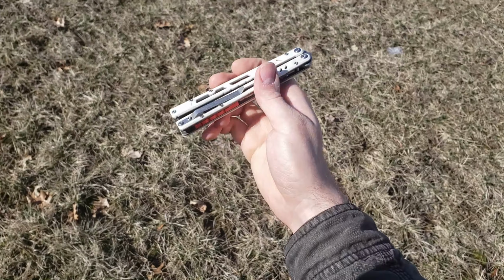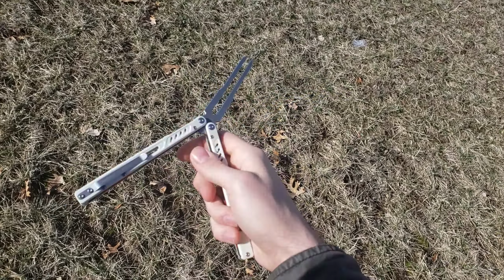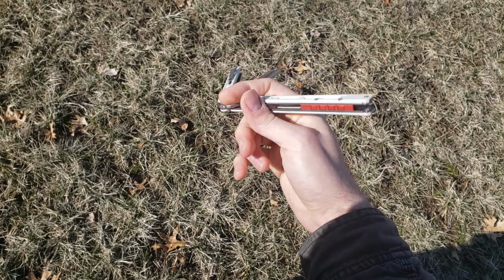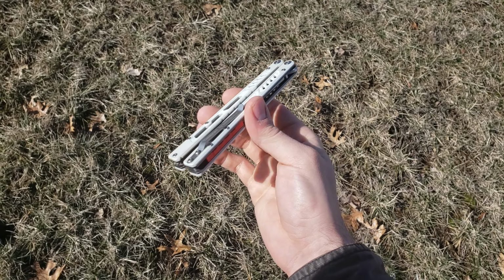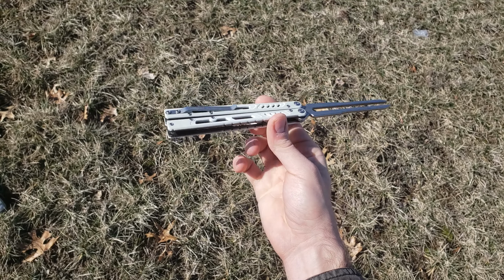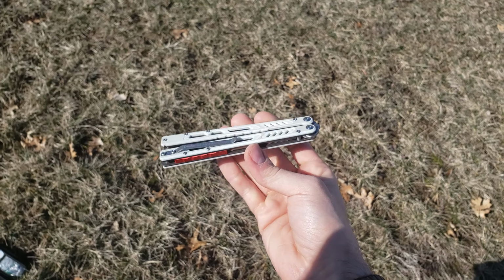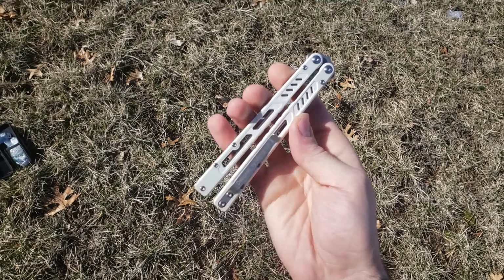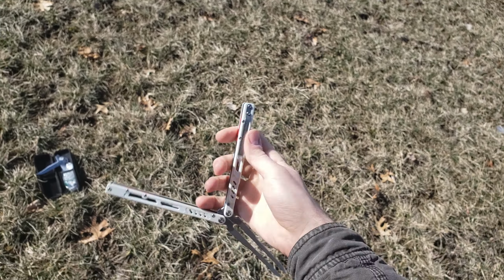Maxace Banshee Balisong Review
Yeah, a bit scatter brained today.